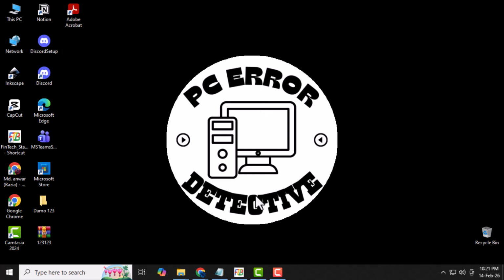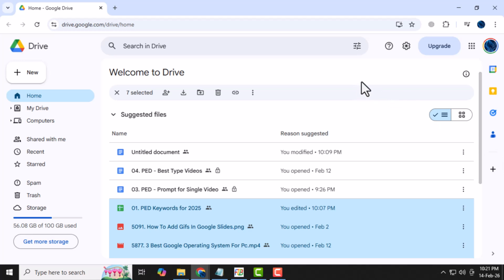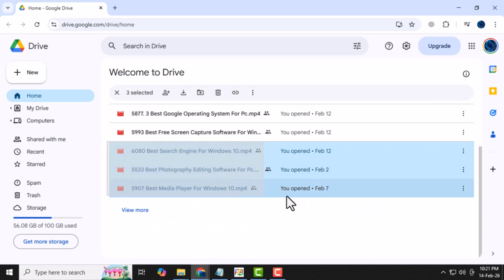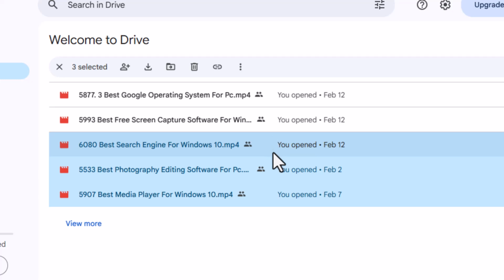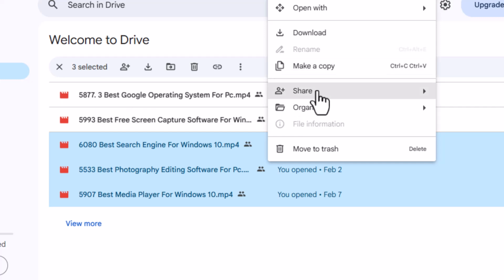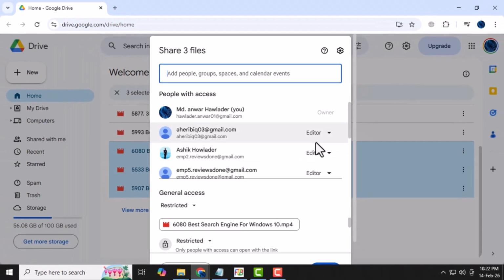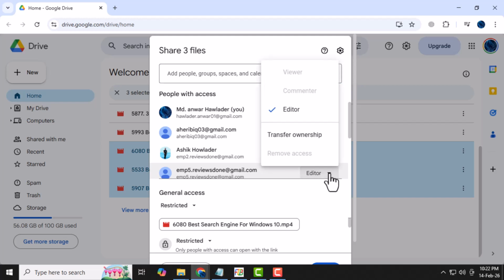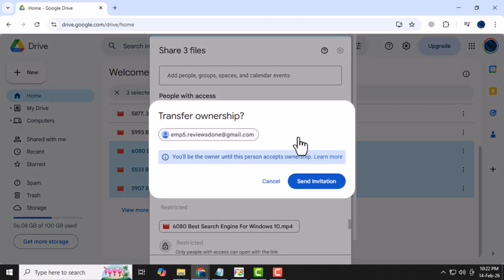How To Transfer Google Drive to Another Account | Step-by-Step Guide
📝 This tutorial provides a complete step-by-step guide on how to transfer Google Drive to another account. You will learn simple and effective methods to safely move your files and folders between Google accounts. The process ensures your data remains intact while changing ownership from one account to another. We cover everything from selecting files to sharing permissions and finalizing the transfer of ownership. Follow along to seamlessly migrate your Google Drive data without any loss.

-- TIMESTAMPS --
0:00 Introduction to transferring Google Drive
0:17 Step 1: Log into the source Google Drive account
0:29 Step 2: Select the files and folders to transfer
0:47 Step 3: Share files with the new account's email
1:04 Step 4: Access files from the second account
1:16 Step 5: Transfer ownership to complete the process